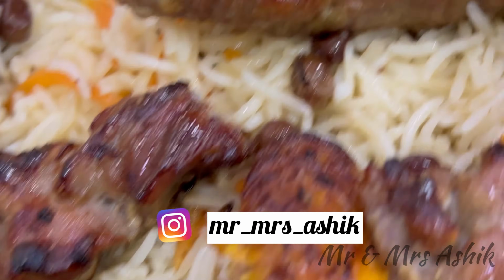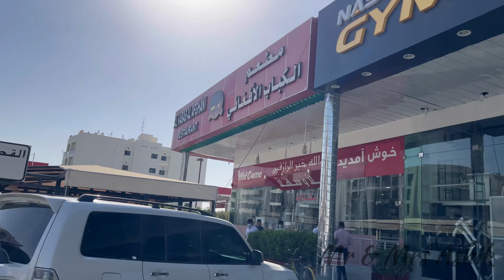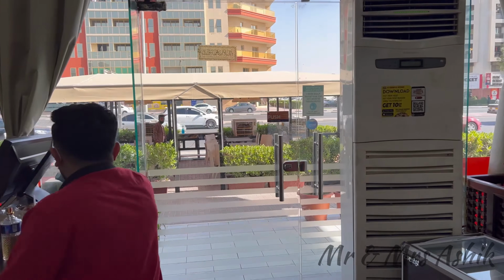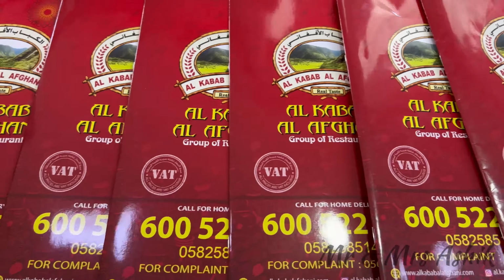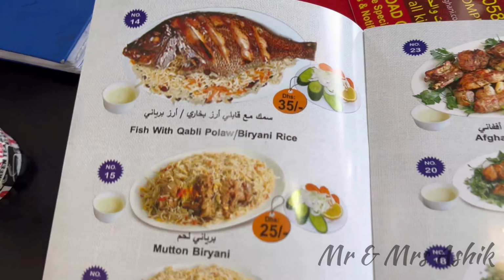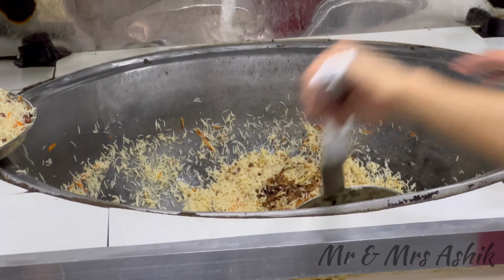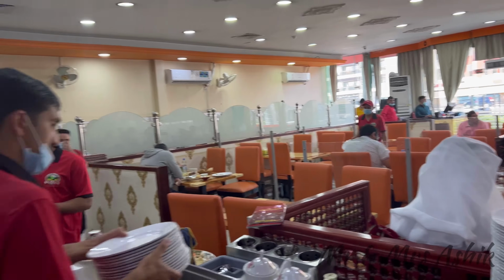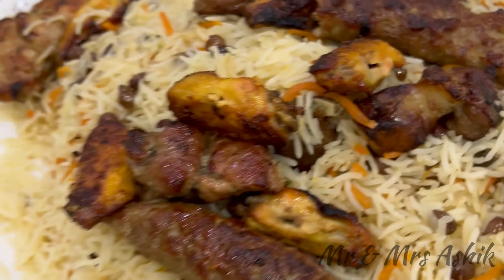Mutton Pulao | Al Kabab Al Afghani | Dubai, UAE